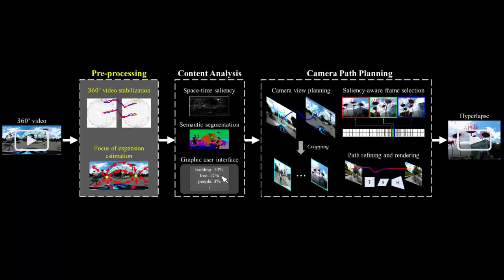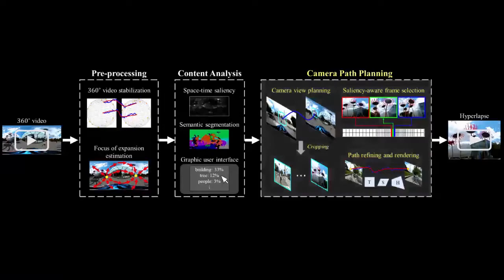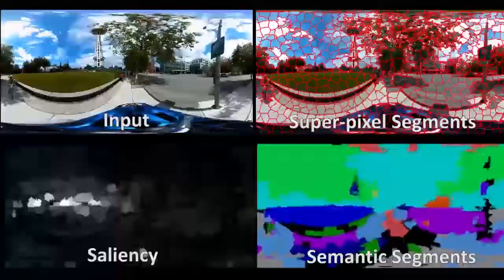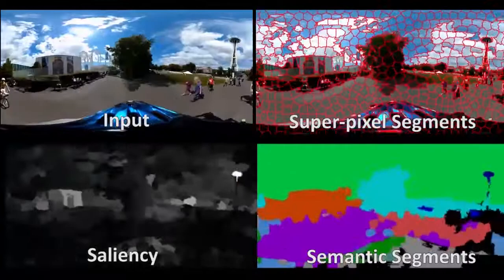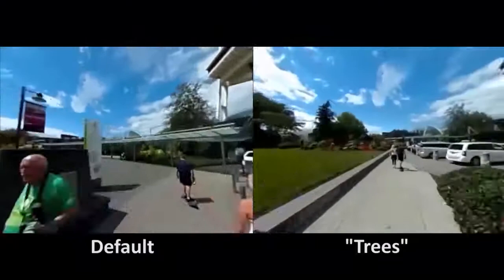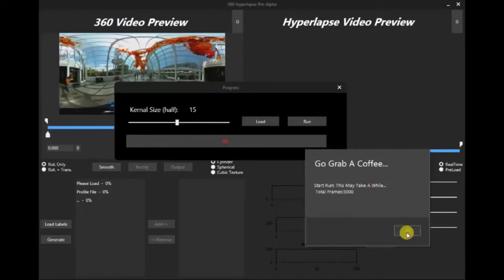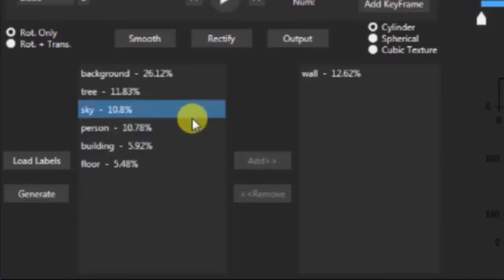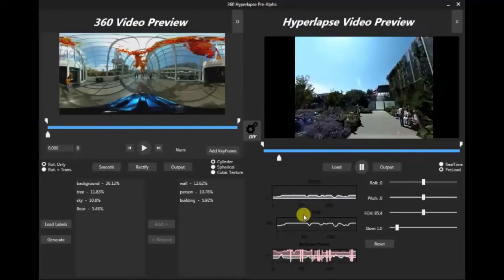Semantic-driven Generation of Hyperlapse from 360° Video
We present a system for converting a fully panoramic (360°) video into a normal field-of-view (NFOV) hyperlapse for an optimal viewing experience. Our system exploits visual saliency and semantics to non-uniformly sample in space and time for generating hyperlapses. In addition, users can optionally choose objects of interest for customizing the hyperlapses. We first stabilize an input 360° video by smoothing the rotation between adjacent frames and then compute regions of interest and saliency scores. An initial hyperlapse is generated by optimizing the saliency and motion smoothness followed by the saliency-aware frame selection. We further smooth the result using an efficient 2D video stabilization approach that adaptively selects the motion model to generate the final hyperlapse. We validate the design of our system by showing results for a variety of scenes and comparing against the state-of-the-art method through a user study.